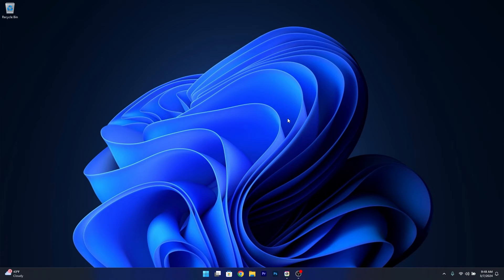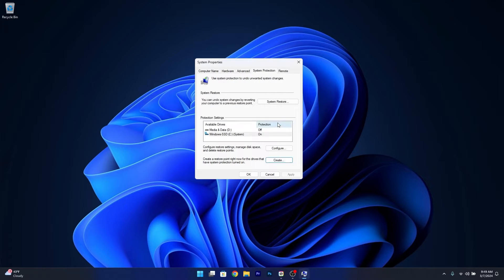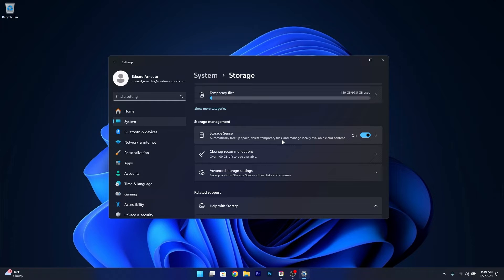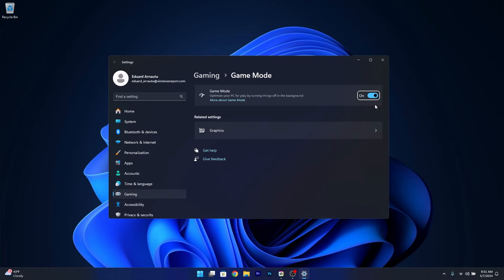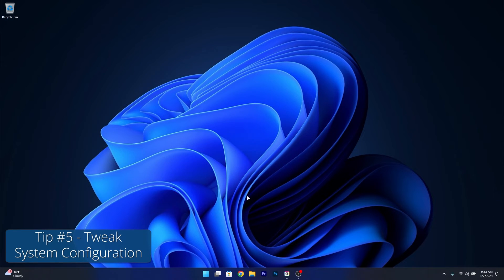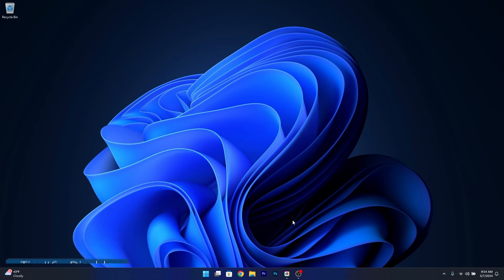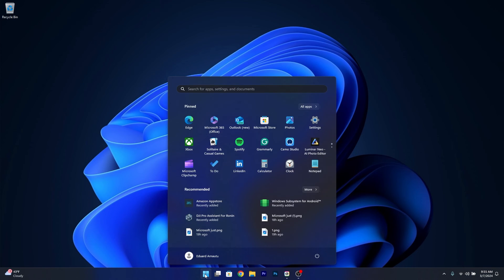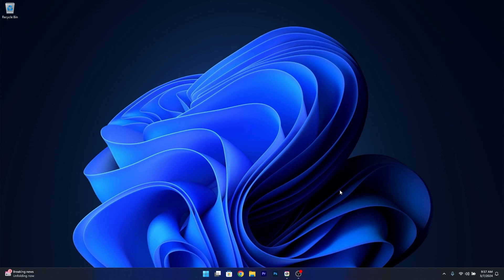How to Optimize Windows 11 For GAMING & Performance in 2024! FAST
| In this video, we will explore the top settings for Windows 11 to get the best gaming experience YOU have ever dreamed of!

How to Optimize Windows 11 For GAMING & Performance in 2024!

0:00 - Intro
0:11 - Create a Restore Point
0:53 - Enable Storage Sense
1:36 - Enable Game Mode
2:06 - Adjust Performance Settings
2:42 - Tweak System Config
3:17 - Disable Background Apps
3:59 - Mouse Settings